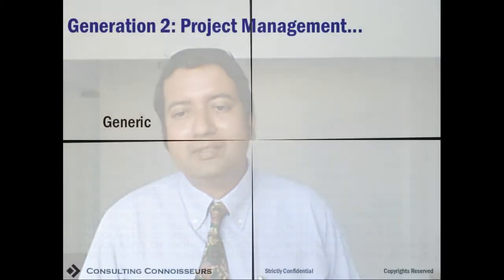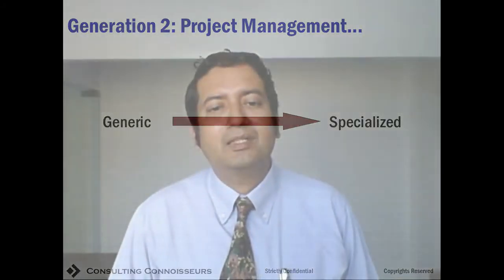Forward Looking Approach to Project Management, Nikhil S Gurjar, Consulting Connoisseurs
This video clarifies the three different generations of Project Management. It touches upon the basic differences between the three generations and covers the latest generation called The Forward Looking Approach to Project Management